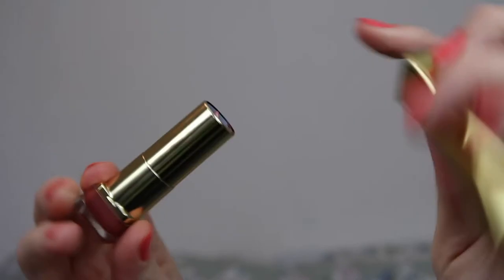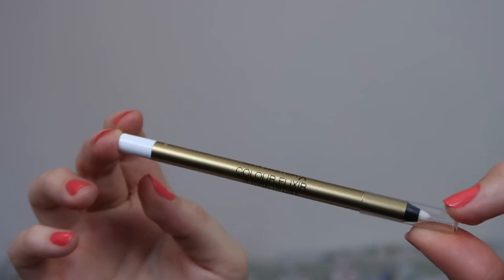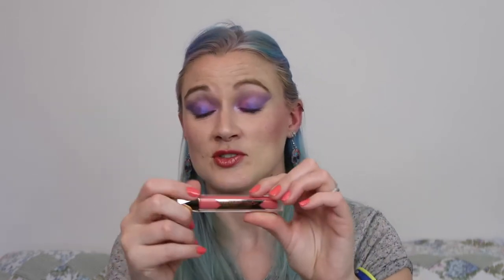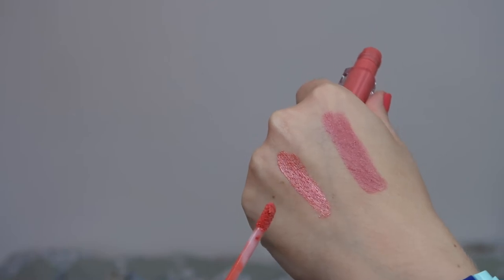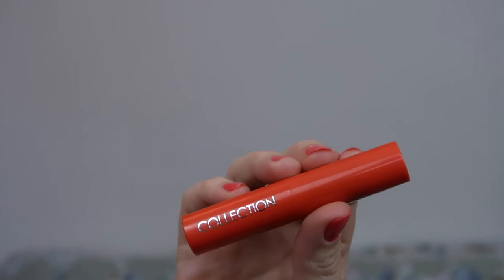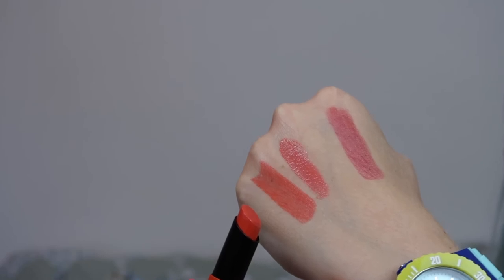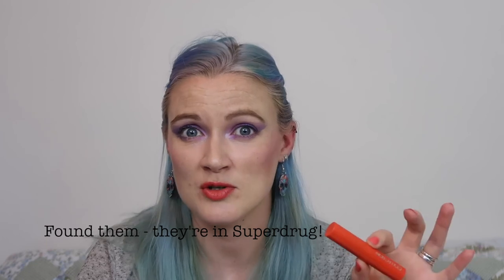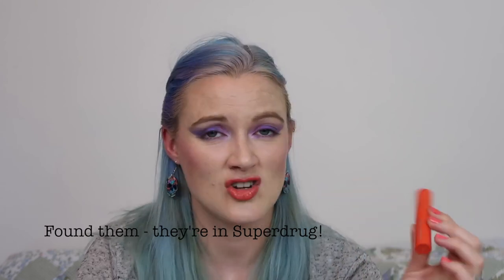New In Lips | Max Factor & Collection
I've a few recently lip additions to my collection from Max Factor and Collection! So, of course, I have to share them with you!

The Ripples (Instrumental Version) - Tommy Ljungberg